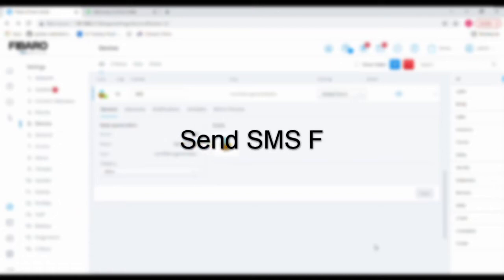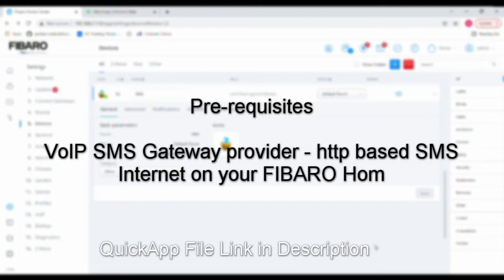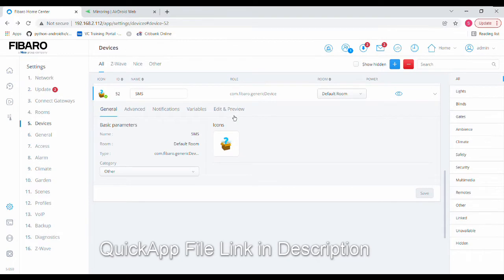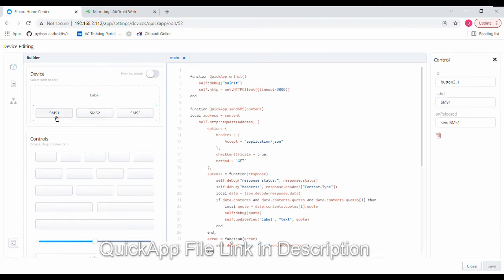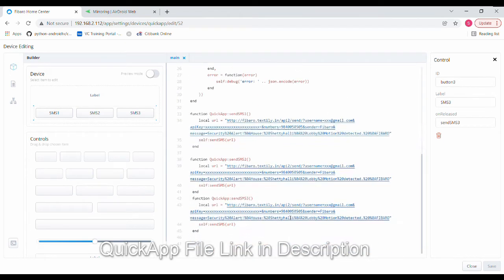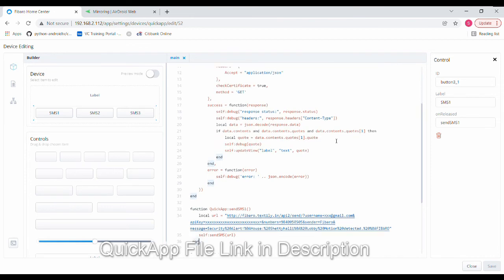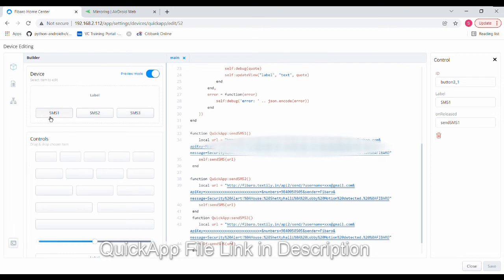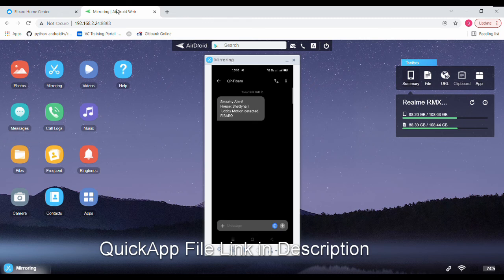Fibaro HC3/HC3L : Send SMS Quickapp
Simple Quickapp to send SMS from Fibaro.

IMPORTANT: Get a transactional SMS account and credits from your country's local SMS gateway provider and also their API commands to send SMS over internet. This solution is based on such a solution.

Click on 'Download Zip' to download the quickapp.